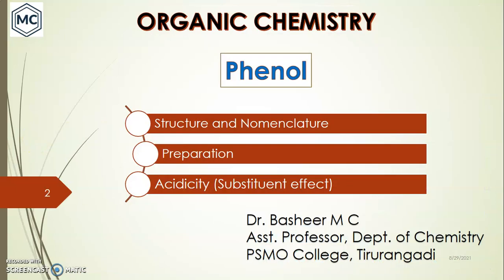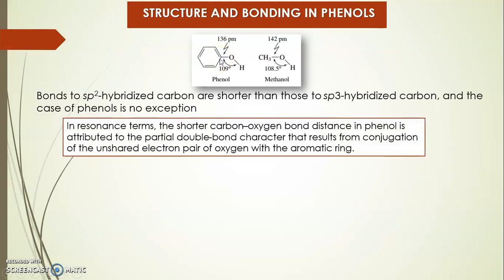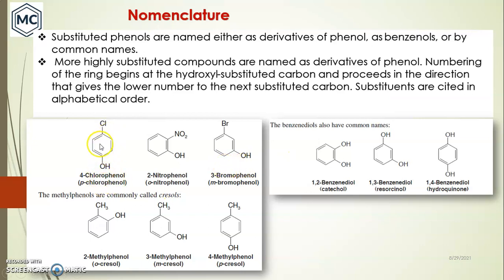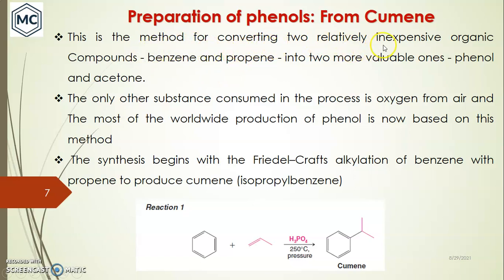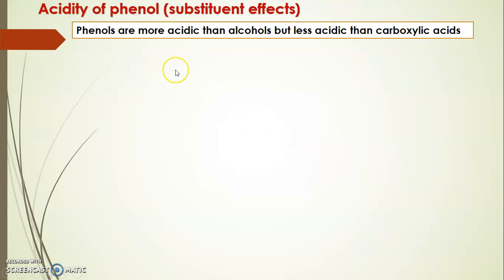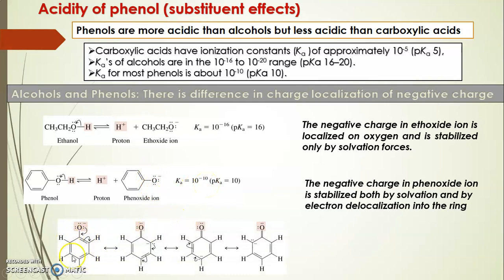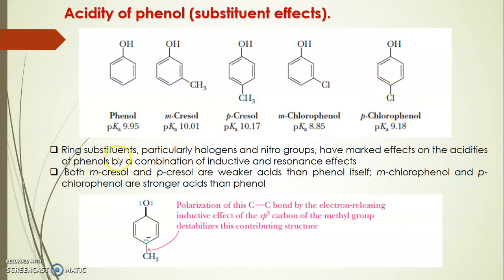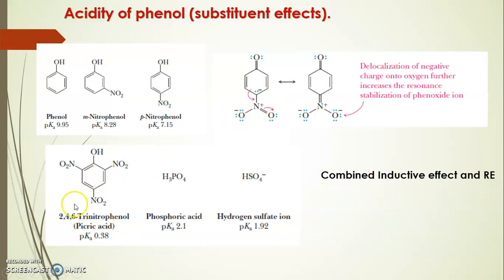Phenol Nomenclature, preparation and acidity LS01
The lecture discusses the basic structure, bonding, nomenclature, preparation, acidicity and effect of substituents on acidicity of phenol